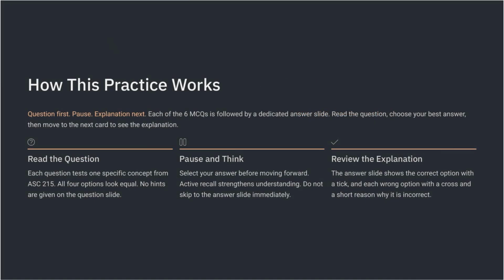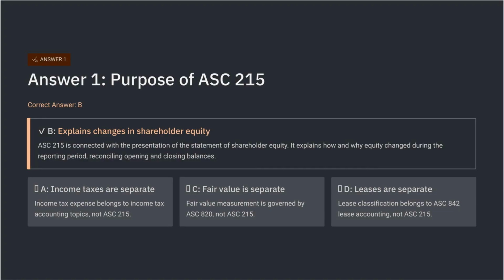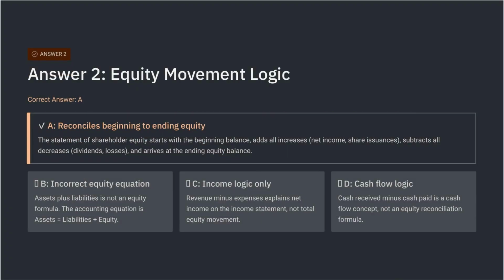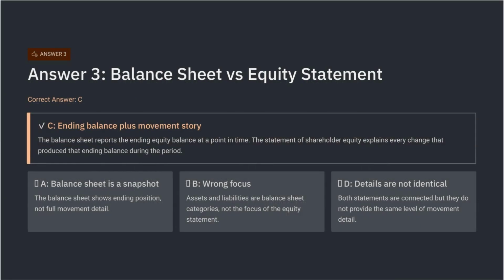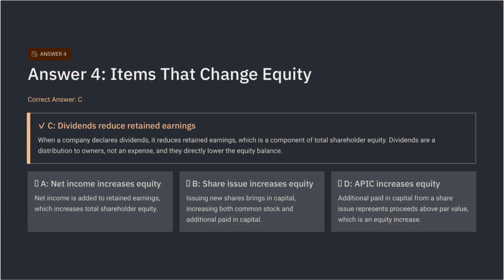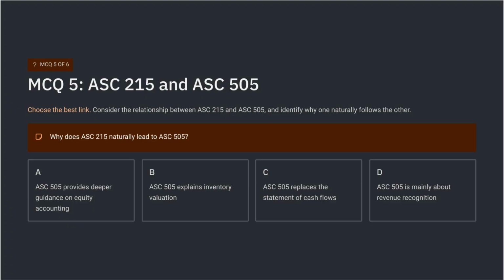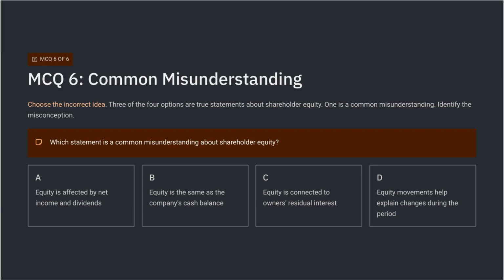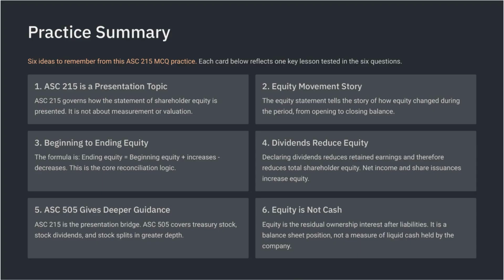ASC 215 MCQ Practice | 6 Statement of Shareholder Equity Questions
US GAAP full course, US GAAP complete course, detailed US GAAP full free course - in this ASC 215 MCQ practice video, we test the main ideas behind the Statement of Shareholder Equity through 6 carefully selected multiple-choice questions.

This practice session covers the purpose of ASC 215, the basic equity movement formula, the difference between the balance sheet and the statement of shareholder equity, common items that reduce equity, the natural connection from ASC 215 to ASC 505, and the common misunderstanding that shareholder equity is the same as cash.

Each question is followed by an answer, logic, and an explanation of why the other choices are wrong. The goal is not to memorize long wording. The goal is to understand the movement story: how equity moves from beginning balance to ending balance during the reporting period.

Key formula: Ending Equity = Beginning Equity + Increases - Decreases.

This lesson is useful for accounting students, commerce students, CPA candidates, financial reporting learners, and anyone studying US GAAP equity presentation.

Chapter Timestamps

00:00 ASC 215 MCQ practice introduction
00:30 How this practice works
01:00 MCQ 1 - Main reporting idea behind ASC 215
01:43 Answer 1 - Explaining changes in shareholder equity
02:23 MCQ 2 - Basic equity movement formula
03:00 Answer 2 - Beginning equity plus increases minus decreases
03:36 MCQ 3 - Balance sheet vs statement of shareholder equity
04:14 Answer 3 - Ending balance vs movement explanation
04:45 MCQ 4 - Item that normally reduces shareholder equity
05:17 Answer 4 - Dividends reduce retained earnings
05:51 MCQ 5 - Why ASC 215 leads to ASC 505
06:40 Answer 5 - ASC 505 gives deeper equity guidance
07:21 MCQ 6 - Common misunderstanding about shareholder equity
07:54 Answer 6 - Equity is not the same as cash
08:26 Six-point ASC 215 practice recap
09:11 Closing and next related lesson

Next Episode Direction

Next related topic: ASC 505 Equity. ASC 215 gives the presentation view of equity movement, while ASC 505 takes the learner into deeper equity accounting topics such as share issuance, dividends, stock splits, treasury stock, spin-offs, and other equity transactions.